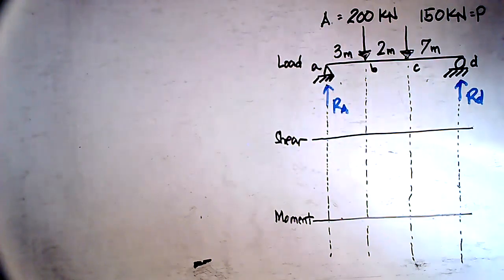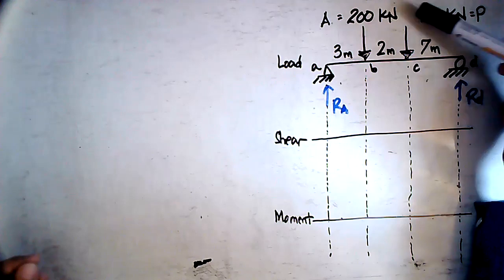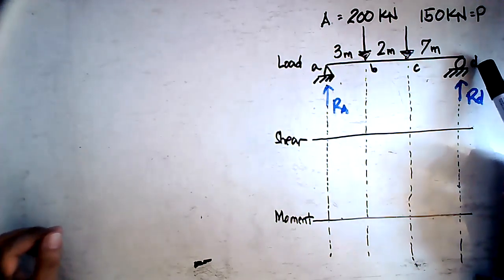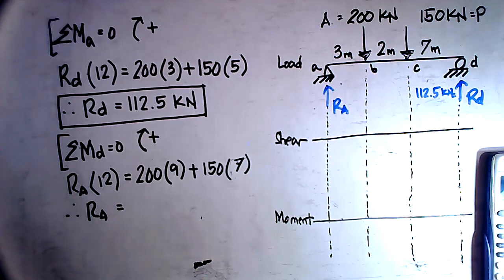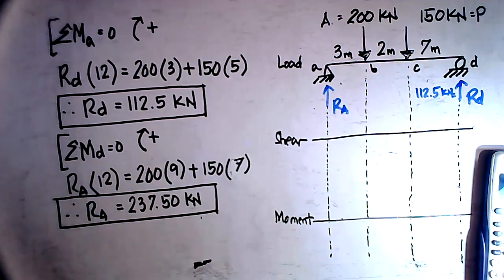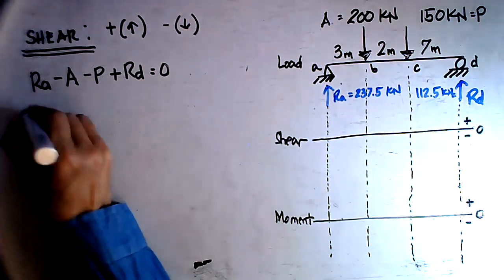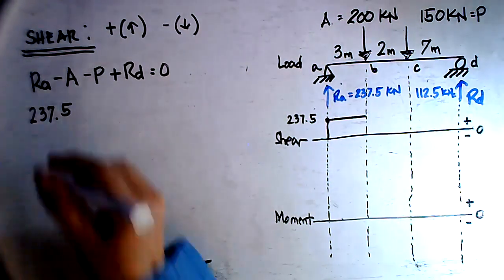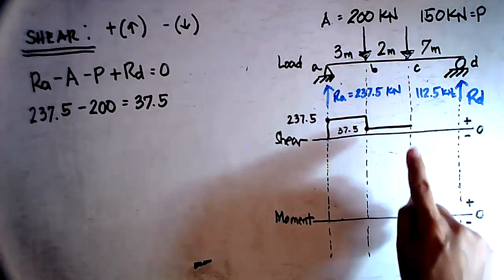Mechanics : Shear and Moment Diagrams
sharingiscaring , just wanted to share my 3Ts in life, time, talent and treasure. Dr. Ram at your service.